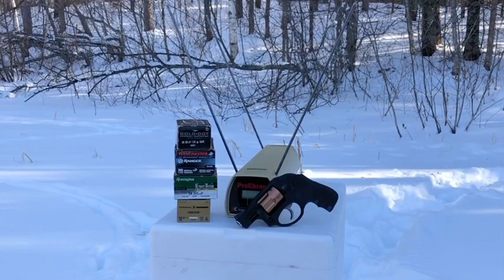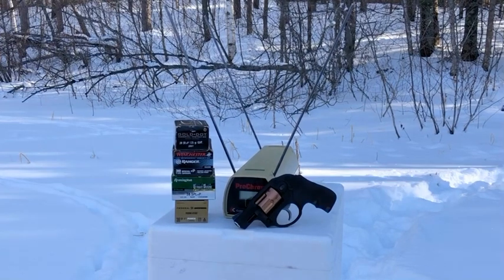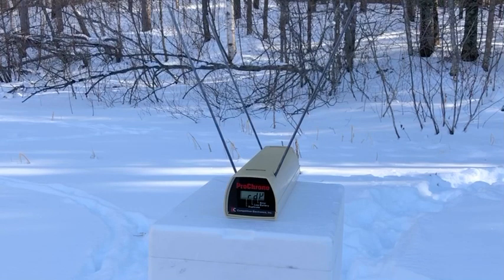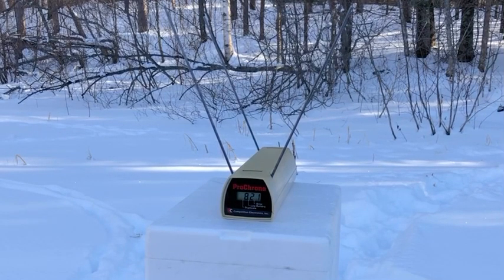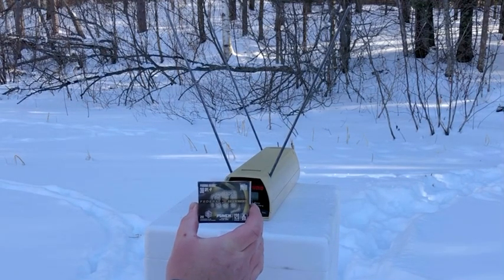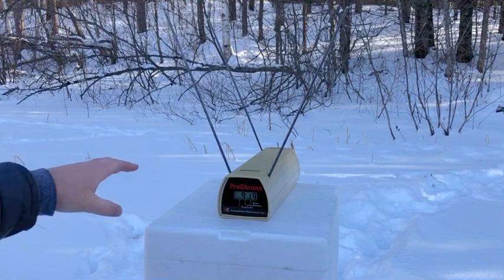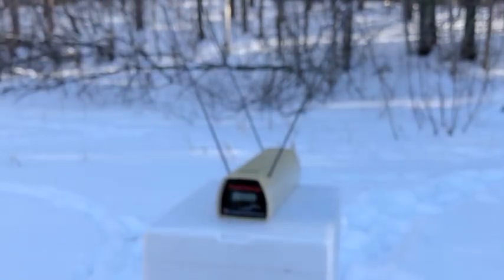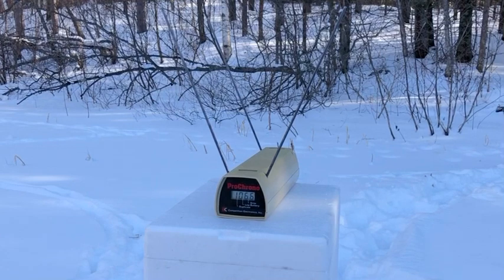Big Brand 38 Special +P JHP short barrel muzzle velocity: 135 grain, 130 grain, 125 grain, 120 grain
Chronograph shooting test of several big brand name 38 Special +P loads from a snubby (1.9" barrel Ruger LCR) plus a bonus comparison with a powerful 125 grain "boutique" load.

135 grain Speer Gold Dot
Mean velocity: 848 ft/s = 216 ft-lbs muzzle energy

130 grain Winchester Ranger (PDX-1 equivalent)
Mean velocity: 838 ft/s = 203 ft-lbs muzzle energy

125 grain Remington Ultimate Defense Compact Handgun
Mean velocity: 908 ft/s = 229 ft-lbs muzzle energy

120 grain Federal Premium Punch
Mean velocity: 891 ft/s = 211 ft-lbs muzzle energy

BONUS ROUND:

125 grain Underwood Bonded Jacketed Hollow Point
Mean velocity: 1066 ft/s = 315 ft-lbs muzzle energy